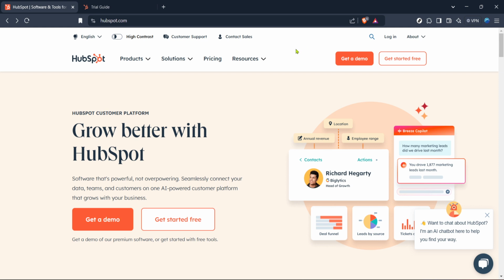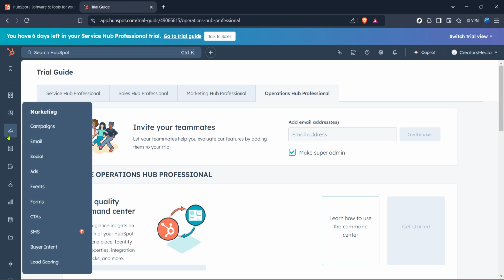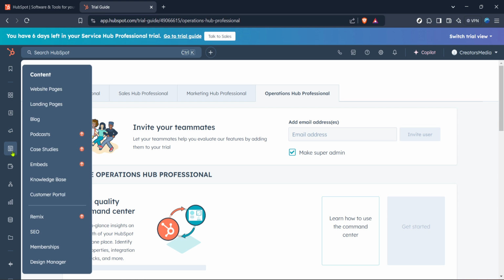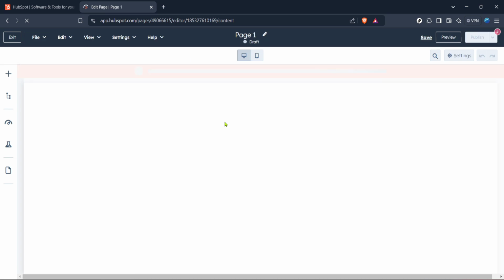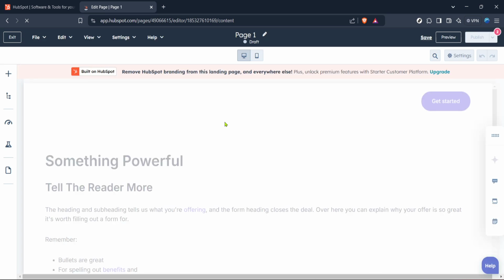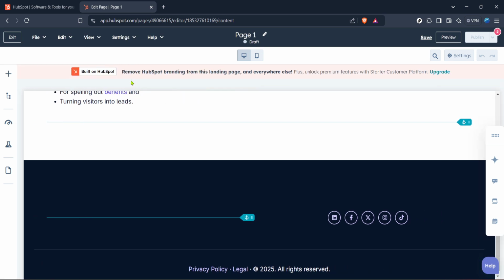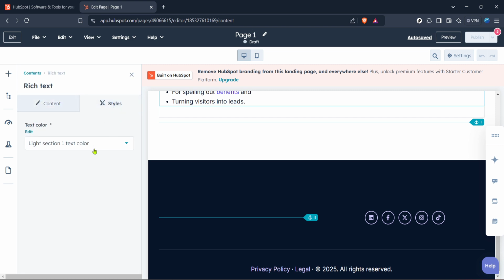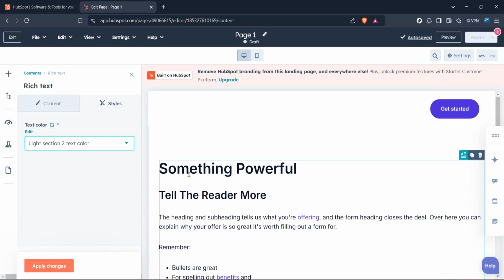How to Edit Page Content in a Drag and Drop Area in Hubspot (Full 2025 Guide)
In today's video we will show you how to use hubspot,hubspot,how to edit hubspot cms theme,how to use hubspot cms theme,hubspot tutorials,hubspot tutorial,hubspot crm,hubspot crm tutorial for beginners,hubspot marketing,hubspot sales,hubspot training,what is hubspot,hubspot education,how to added modules drag and drop in a hubspot pages,added modules drag and drop in a hubspot pages,how-to edit page content in a drag and drop area in hubspot.,hubspot templates,hubspot tutorials 2023